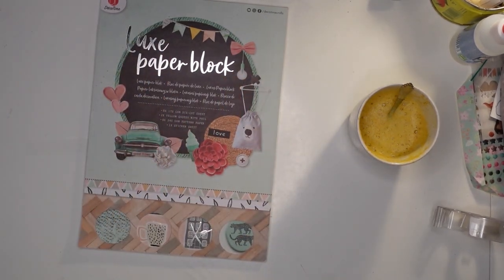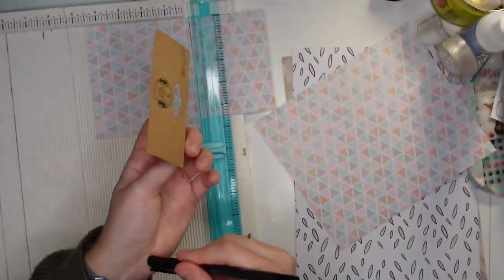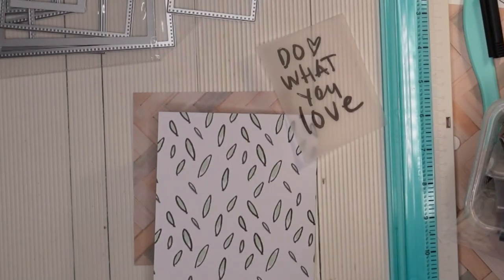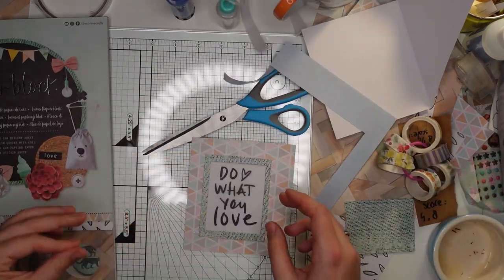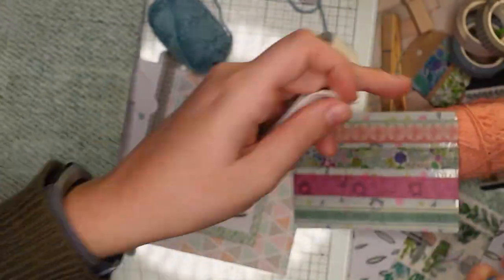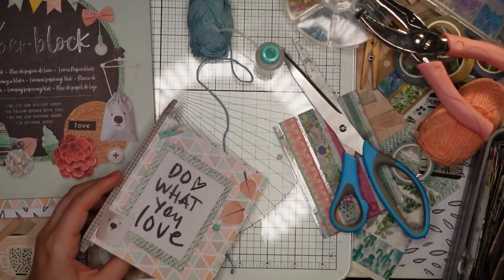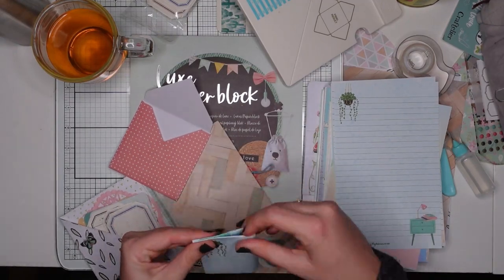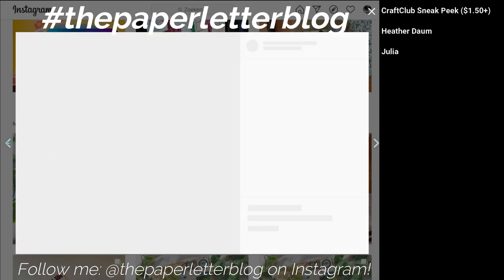Penpal Flipbook Process Video 💕 | Snail Mail Ideas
Measurements:
First paper = 4.5 x 5 inch
Second paper = 8 1/4th x 5 inch, score at 4.5 inch to create a pocket

Paper/die-cut/vellum book is from Decotime Crafts/Action - do NOT buy these on amazon because they’re sold at 10 times the value!

Washi tape received or from Ali-Express
Stickers (included as gift) from Ali-Express as well